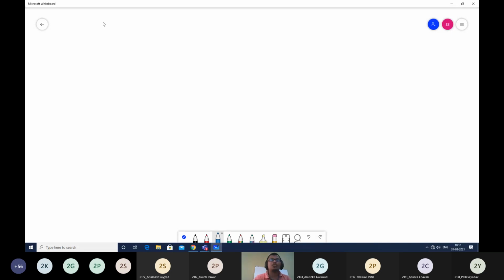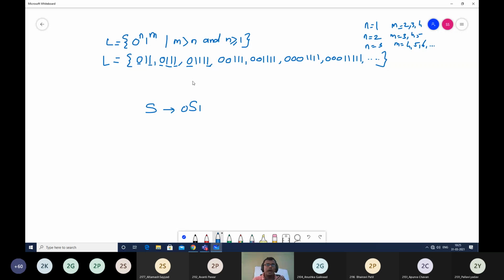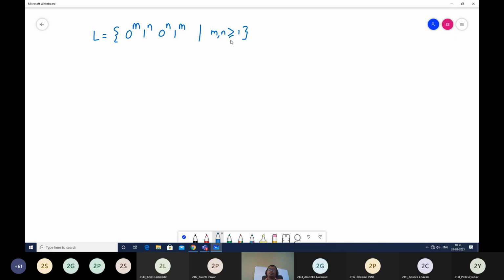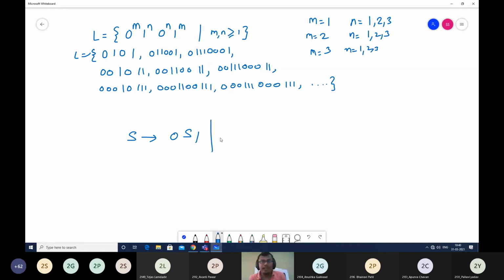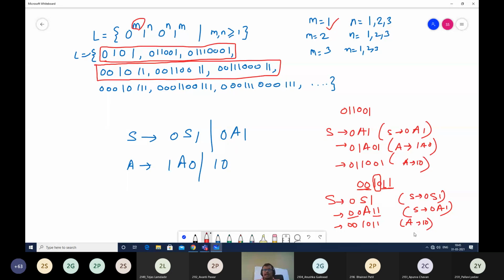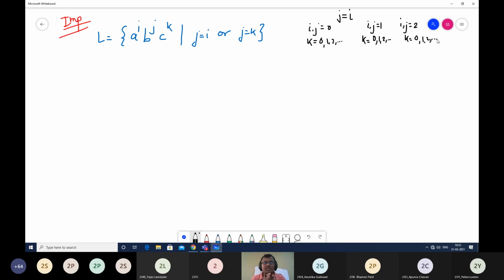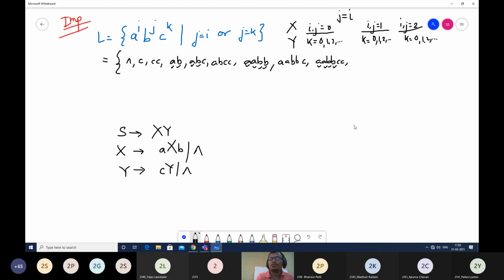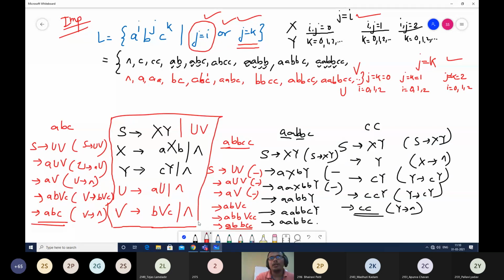Theory of Computation - Grammars - Video No 2